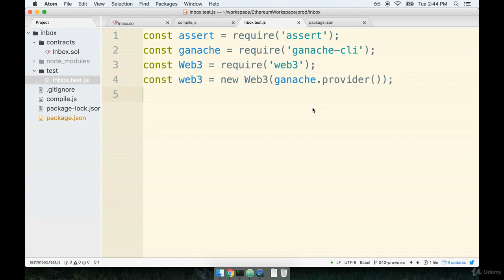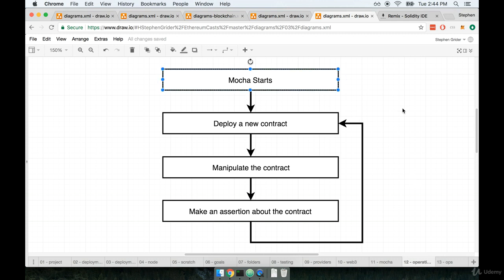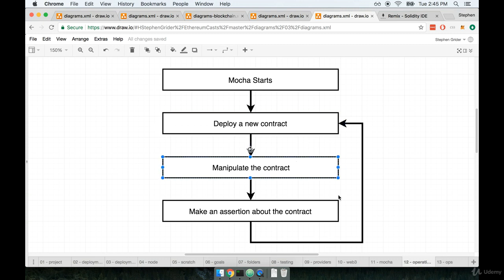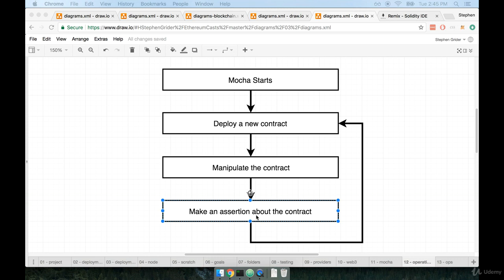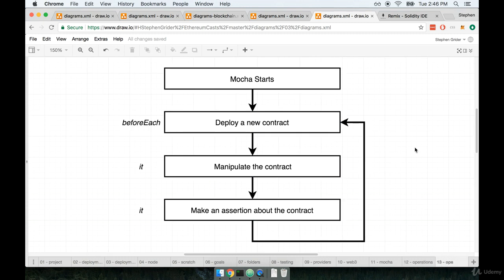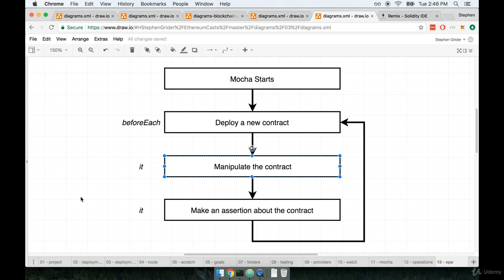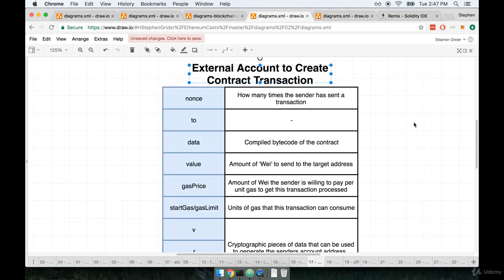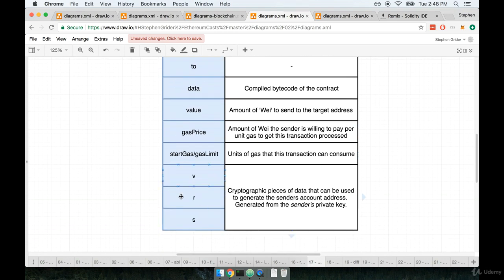15 Mocha Structure